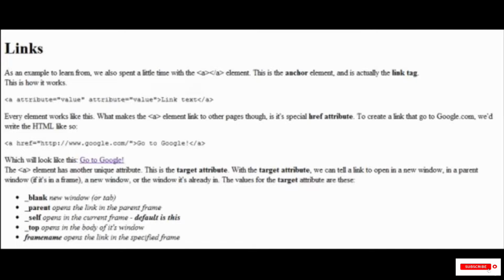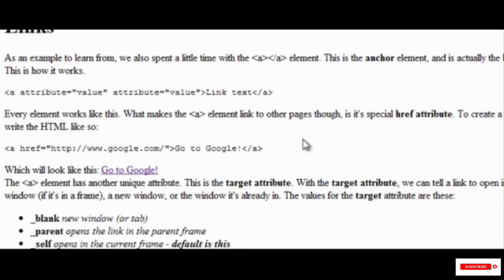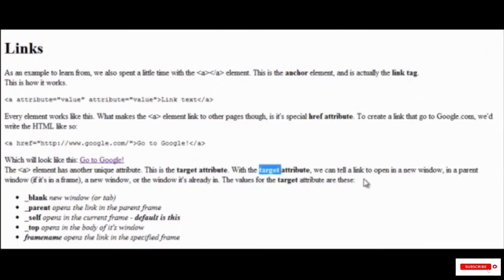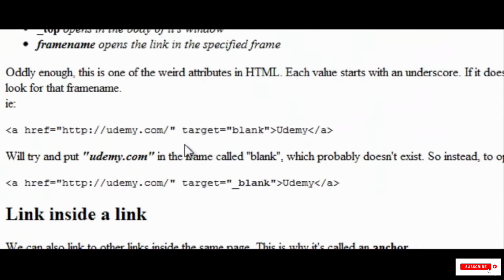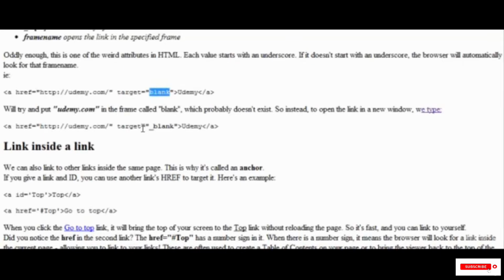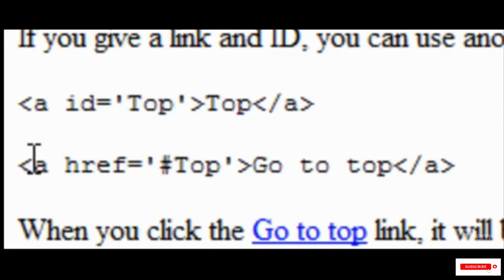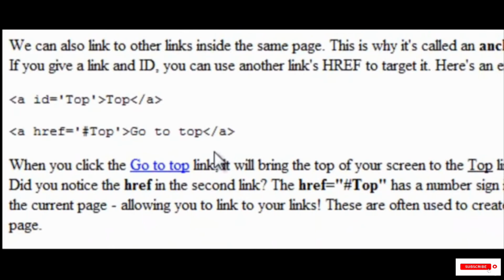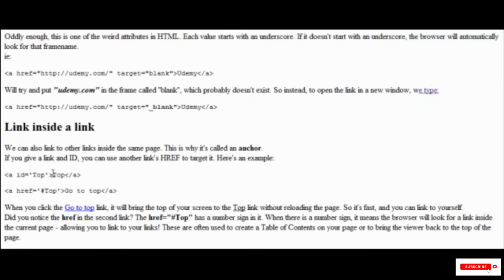HTML Tutorial for Beginners | Complete HTML- CREATING HYPERLINKS IN HTML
Are you looking for Best HTML preparations for interviews and jobs, follow this course, which will be divided into Beginner and  then Advanced Course will also be updated soon...